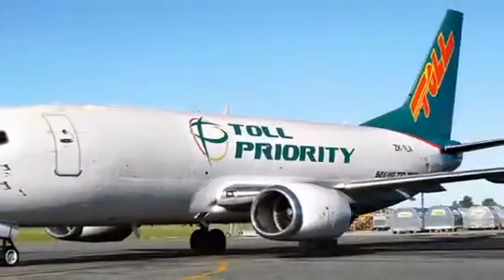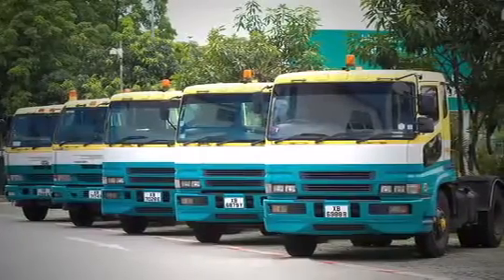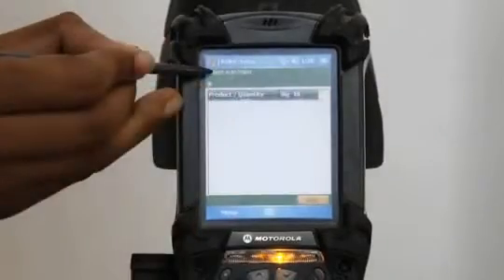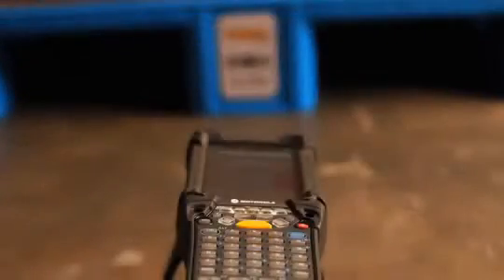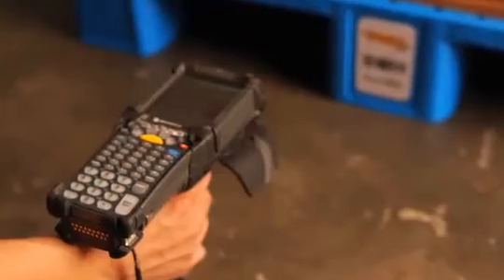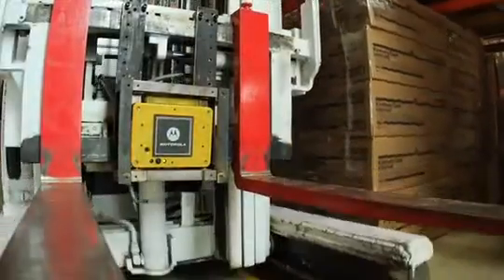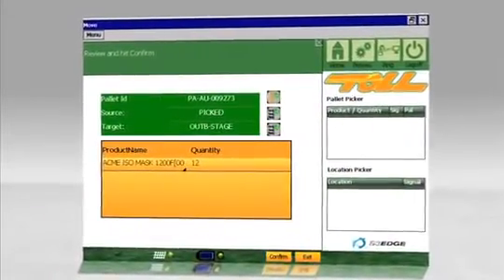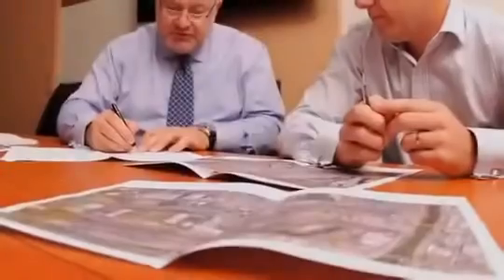RFID en Toll Priority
Video de implementación RFID en la firma Toll Priority.